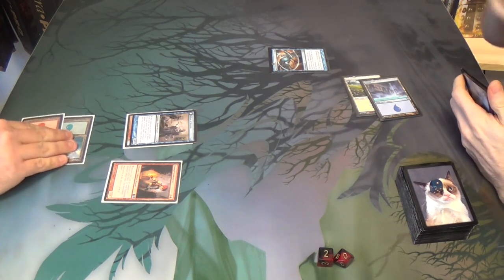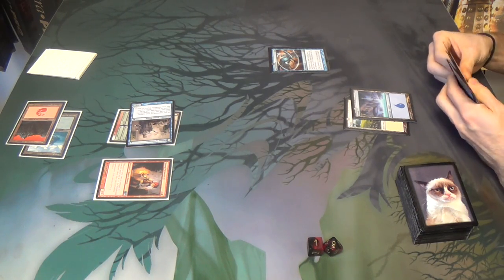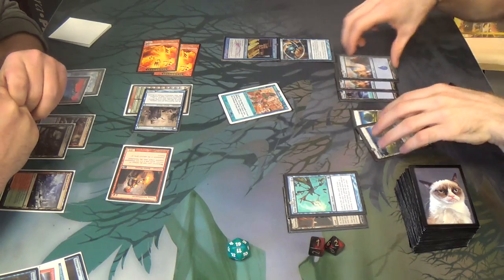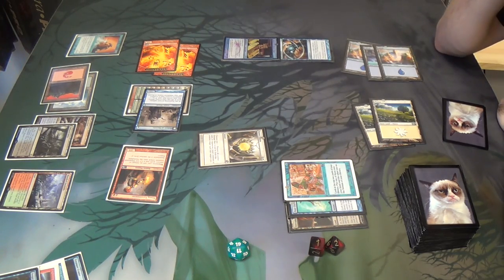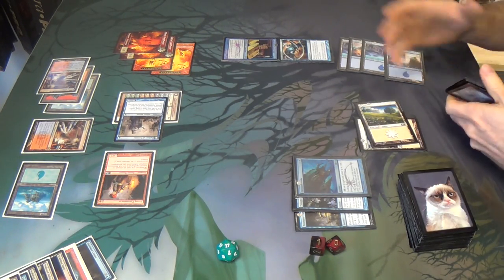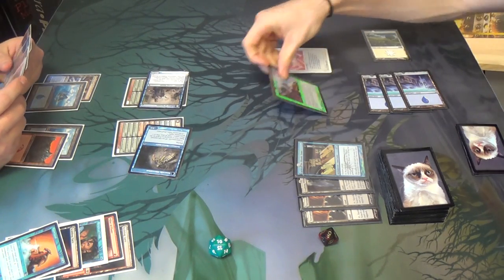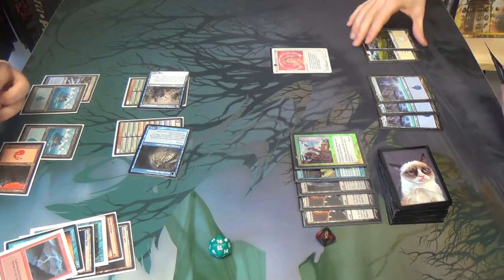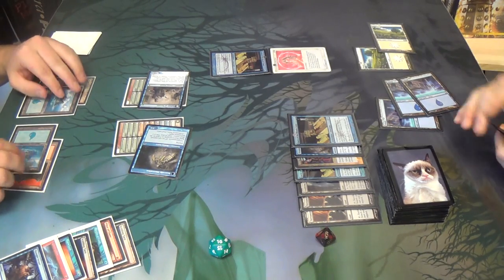Modern Magic — Izzet Delver vs. Pauper Azorius Turbo Fog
I was going to run an Azorius Fog deck anyway. However, since my wife was with my copies of Dig Through Time, Serum Visions, and Visions of Beyond/Sphinx's Revelation, it seemed as if I was not actually going to be able to run a good version of the deck. Instead, why not run a bad version? (^_^) This isn't even the best Modern-legal Pauper Fog deck, and I know it, but I had to work with what I had and learned about the deck as the day went on.

Here's the decklist, although bear in mind that I changed it in later rounds as I learned the ins and outs a little better.
Enchantments (8)
4 Curse of the Bloody Tome
4 Jace's Erasure
Instants (23)
4 Dawn Charm
4 Ethereal Haze
4 Holy Day
1 Muddle the Mixture
1 Peer Through Depths
1 Repeal
4 Safe Passage
4 Thought Scour
Sorceries (9)
4 Gitaxian Probe
1 Sleight of Hand
4 Treasure Cruise
Lands (20)
4 Evolving Wilds
6 Island
3 Plains
4 Terramorphic Expanse
3 Tranquil Cove
Sideboard (15)
4 Circle of Protection: Red
1 Dispel
2 Logic Knot
4 Negate (which suspiciously look like Flashfreeze)
1 Plains
3 Repeal